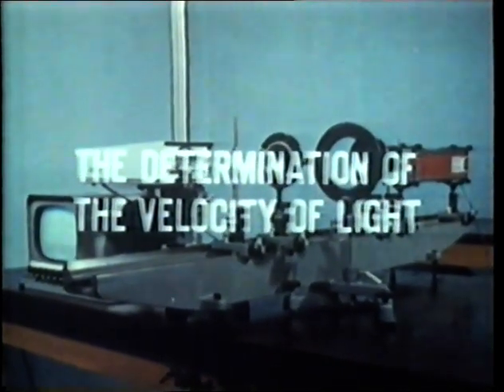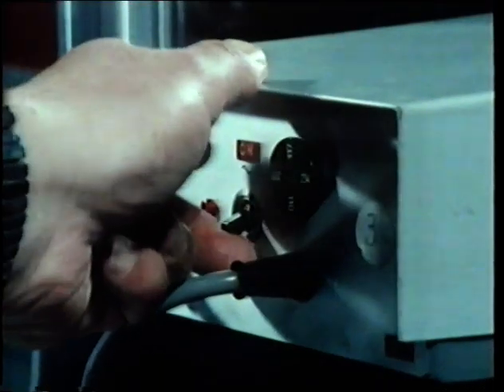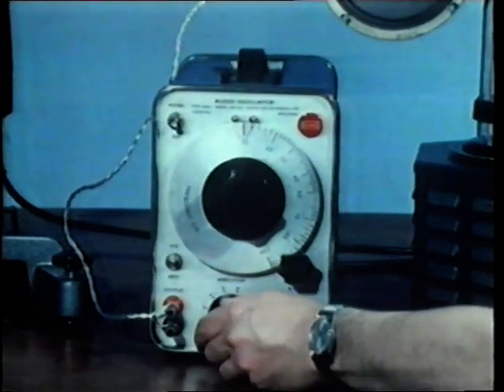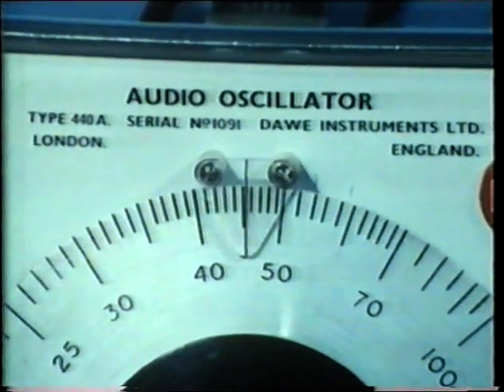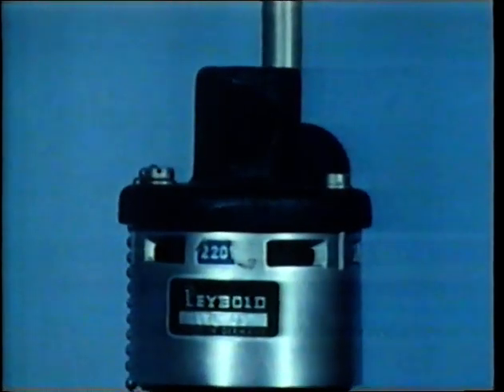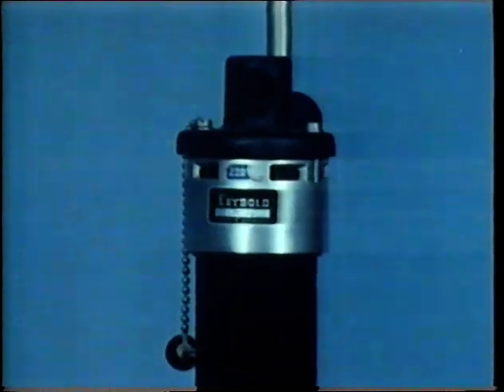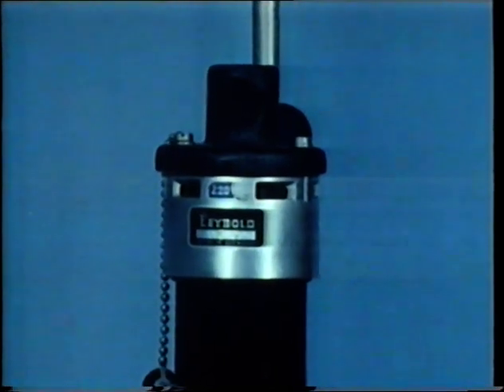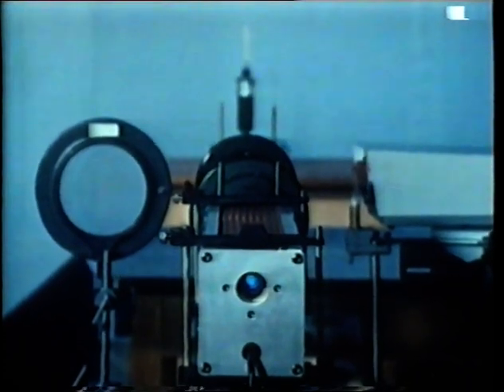Measuring the velocity of light